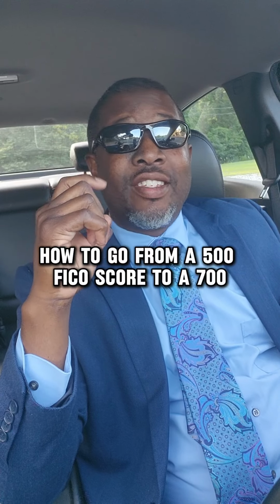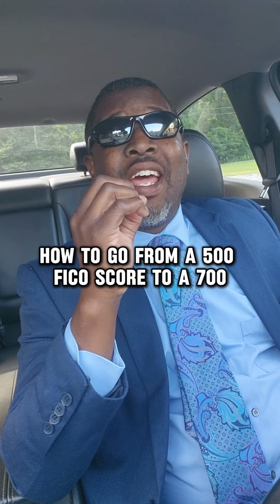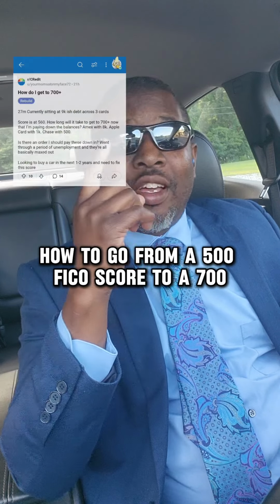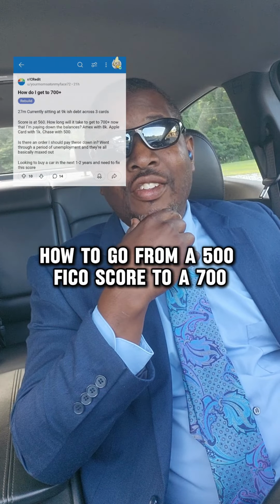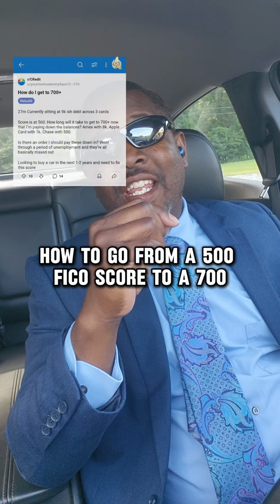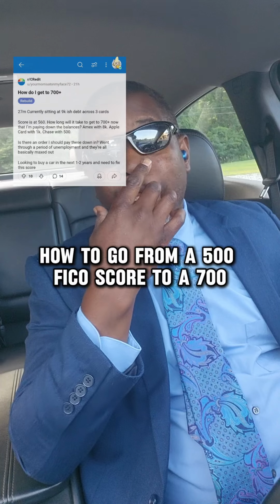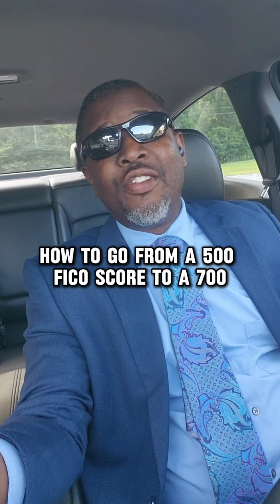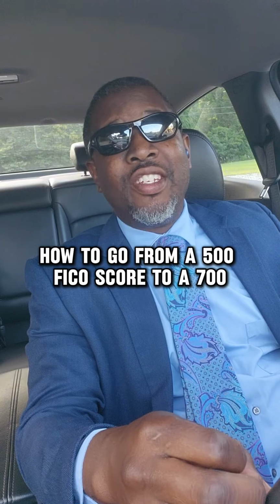Master the Snowball Method to Crush Credit Card Debt and Boost Your Credit Score!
Are you struggling with credit card debt and looking for a proven strategy to pay it off? In this video, we break down the **Snowball Method** of debt elimination, a powerful technique to help you regain control of your finances and improve your credit score.

We'll guide you through:
- Understanding the Snowball Method
- How to prioritize your debts
- Step-by-step instructions to implement the method
- Tips to stay motivated and track your progress

By the end of this video, you'll have a clear plan to tackle your debt and start building a healthier financial future.